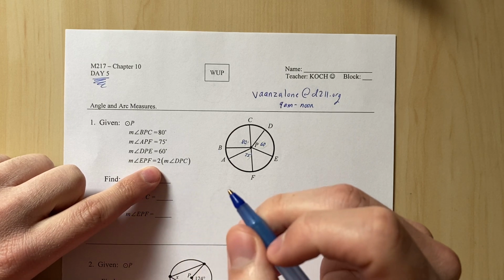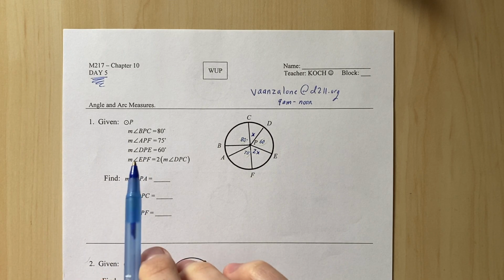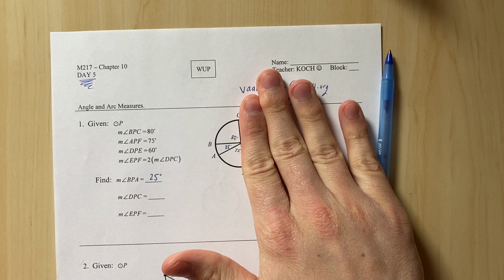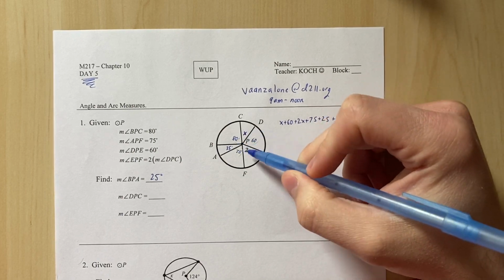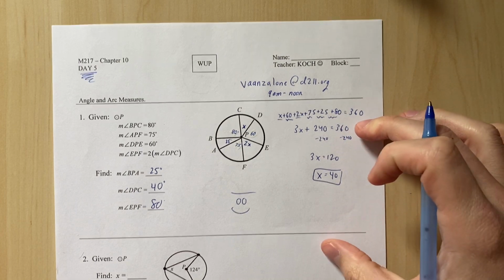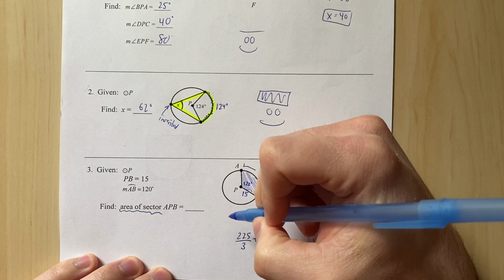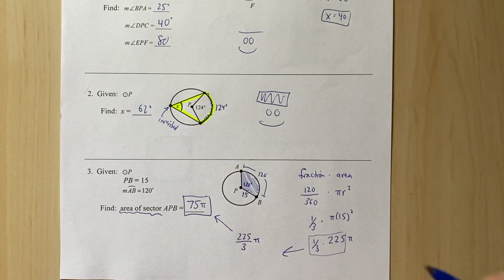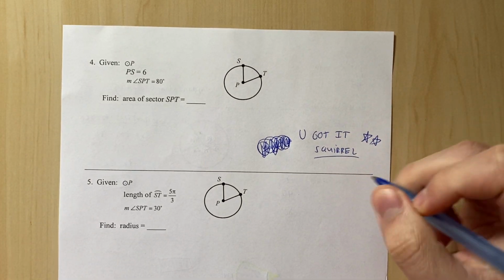M217 Day 5 WUP Chapter 10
DAY FIVEEEEEEE WUPP